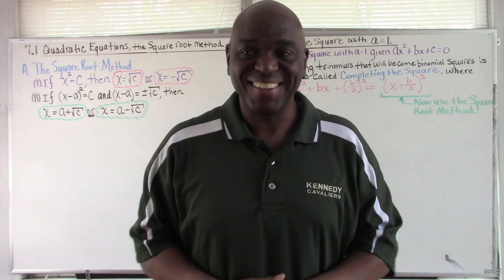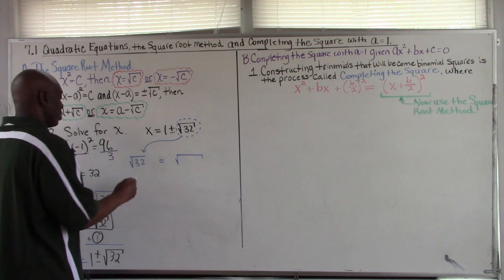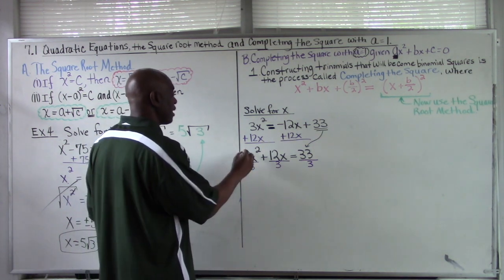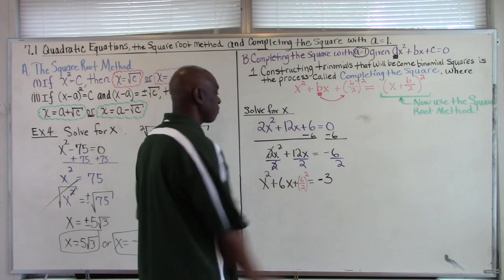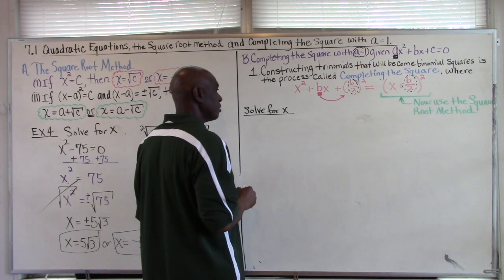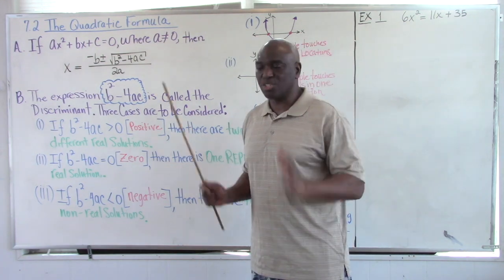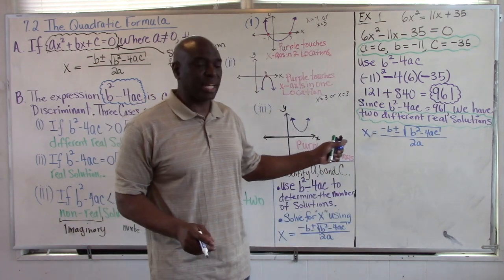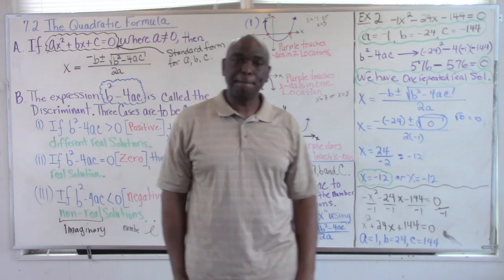The Square Root Method, Completing the Square and The Quadratic Formula (Lesson 7.1 & 7.2)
This video is about Lesson 7.1 & 7.2